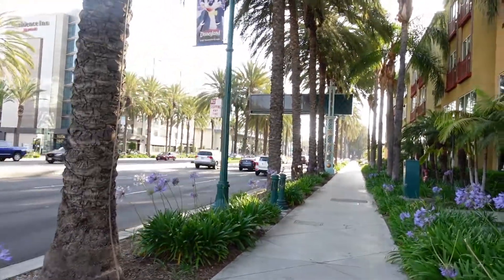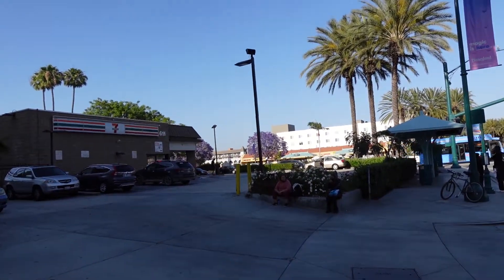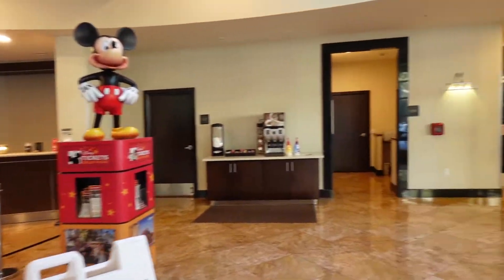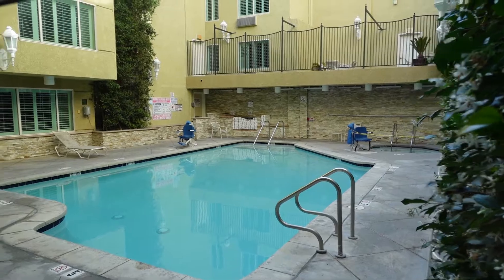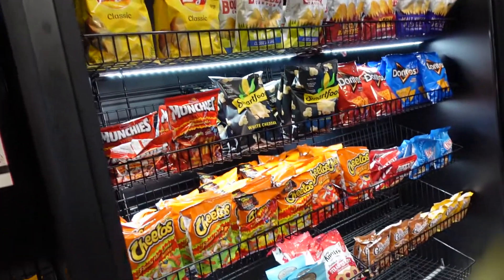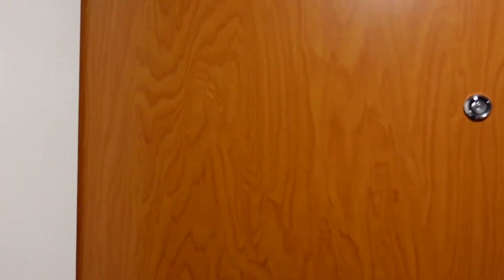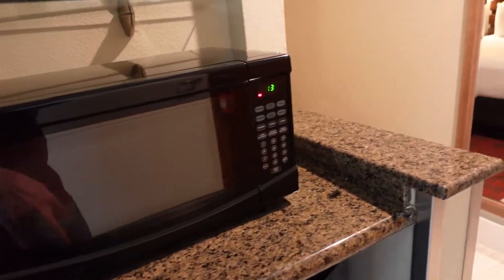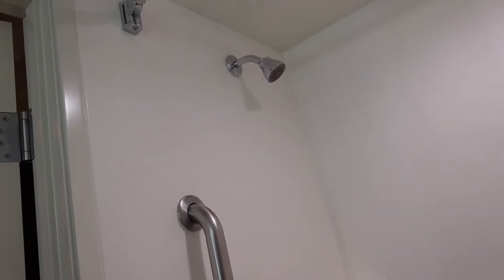Desert Palms Hotel and Suites Anaheim Near Disneyland and Anaheim Convention Center Review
My impression of the hotel and whether or not I feel its a good place to stay when visiting Disneyland Resort.